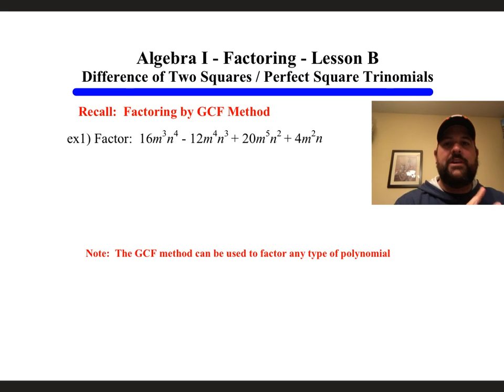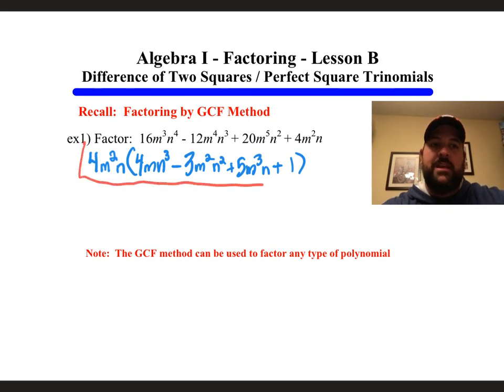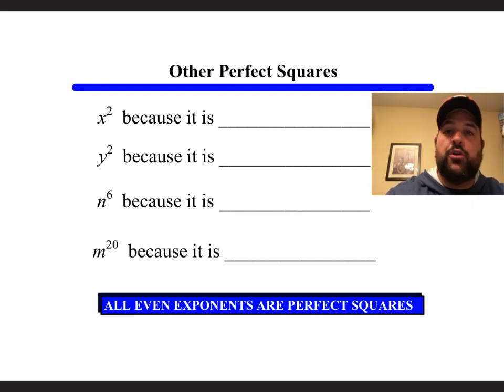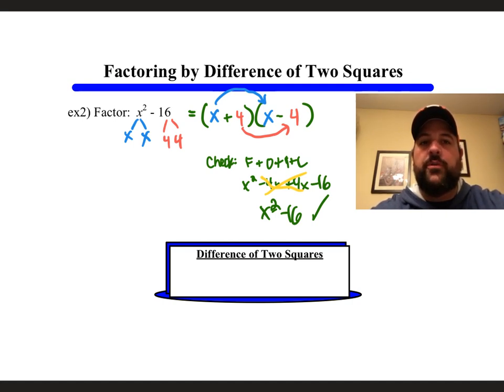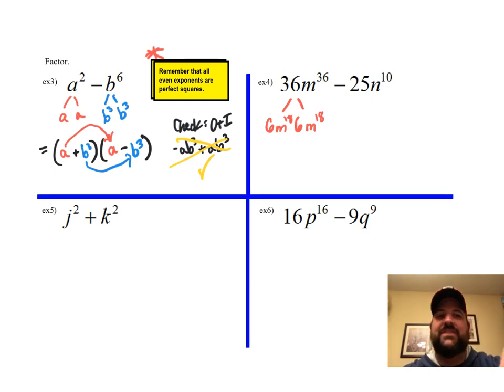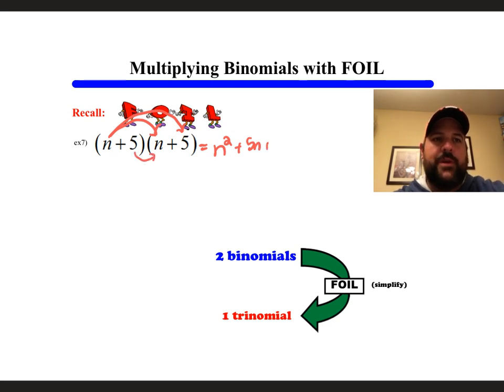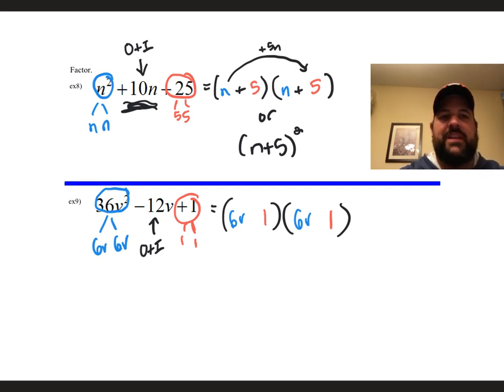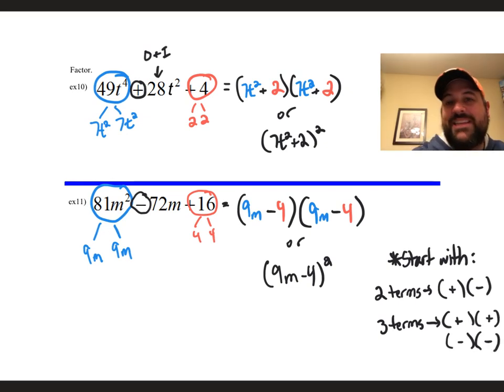Alg 1 - Factoring - Lesson B Video - Factoring using Perfect Squares